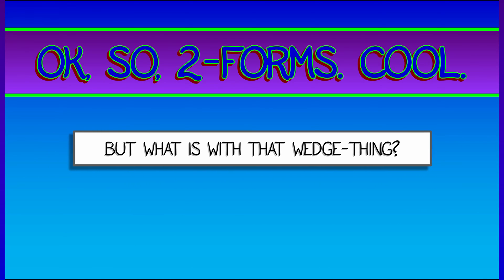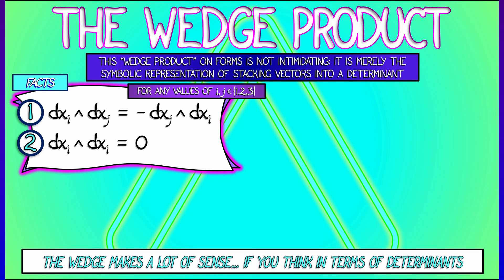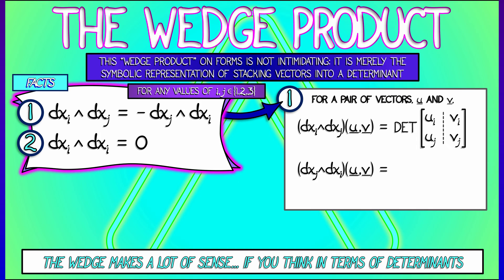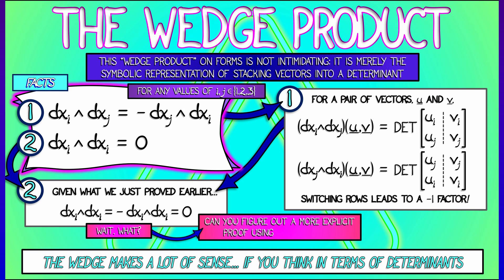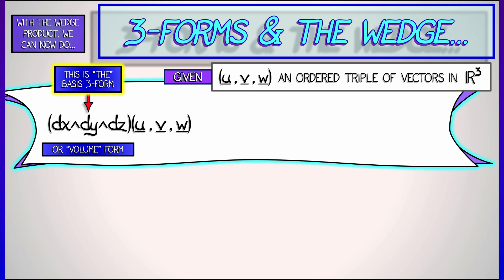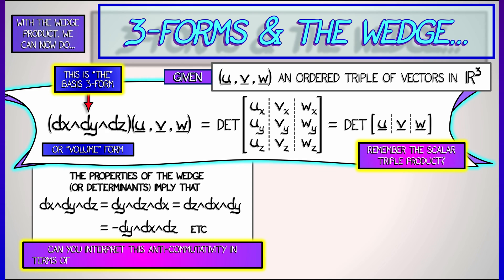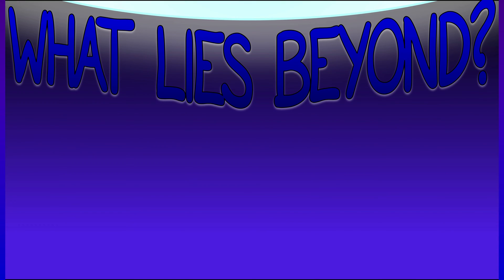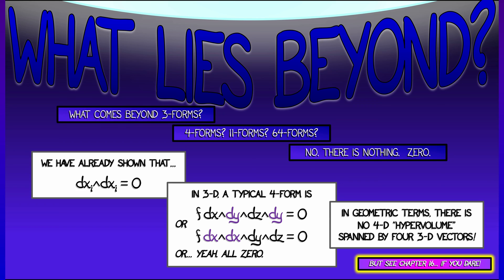CalcBLUE 4 : Ch. 8.3 : The Wedge Product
Why do we use that ^ symbol in 2-forms and 3-forms? This is the wedge product, a type of multiplication for forms. As we'll see, it ties together determinants in useful and unusual ways...